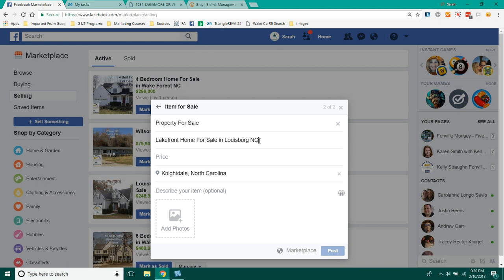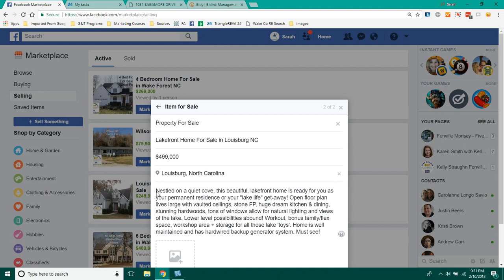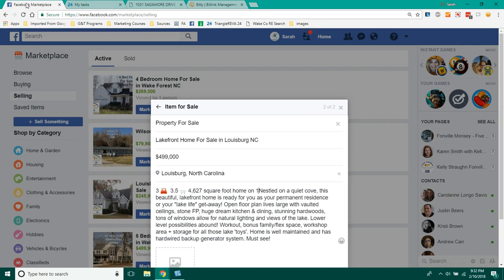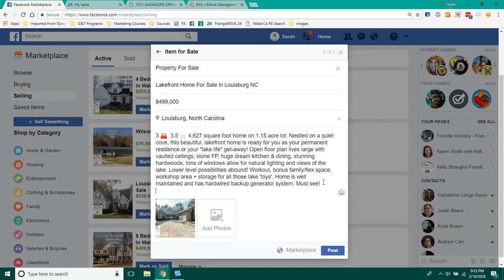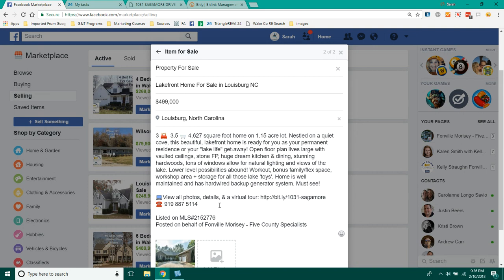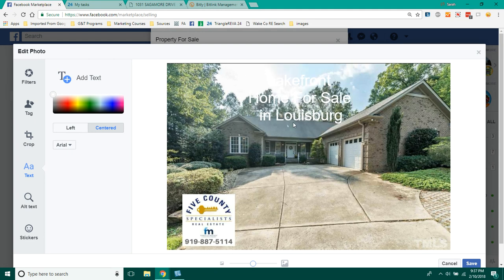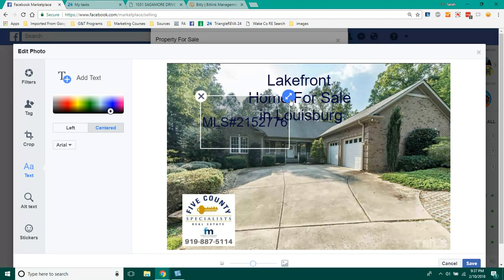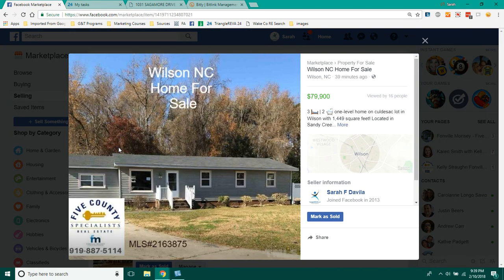How To Post Real Estate Listings To Facebook Marketplace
Dec2020 Update: FB seems to have reinstated the ability to post homes for sale on Marketplace.
Go to Marketplace (you may need to be on desktop), click to start a new listing, choose Home For Sale or Rent, and follow through the steps laid out by Facebook. Once I create a new video, I will link to it here.

See how to post your real estate listings to Facebook Marketplace. It's free and easy to get your listings in front of home buyers on Facebook Marketplace. Use this video to find out how.